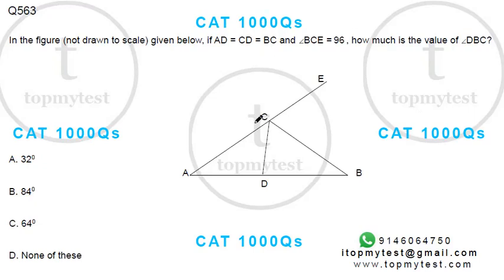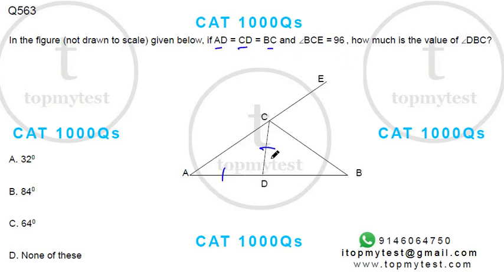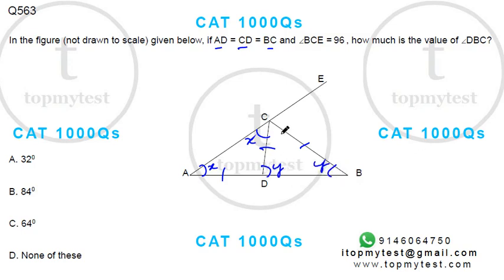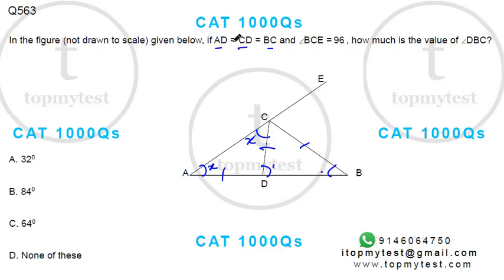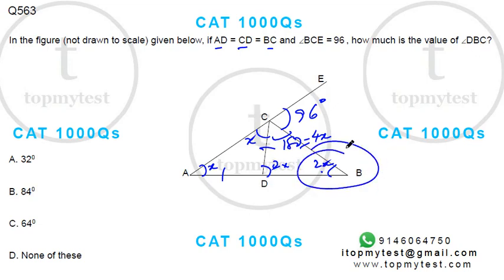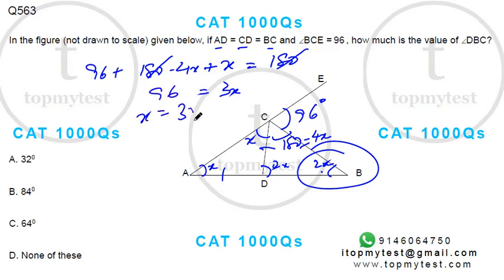CAT 1000 563